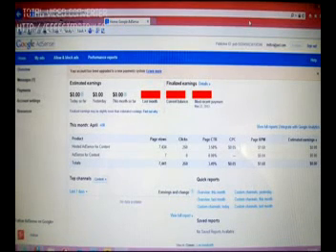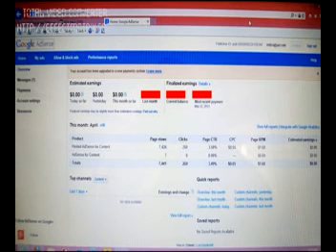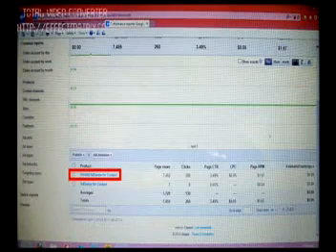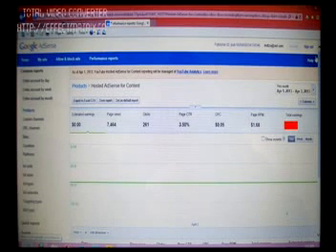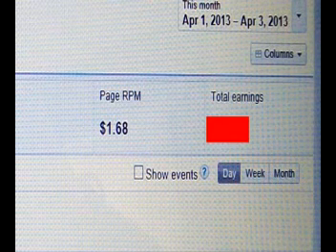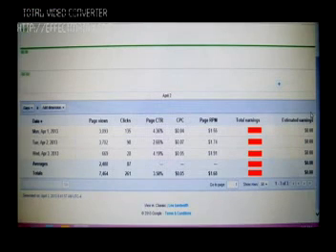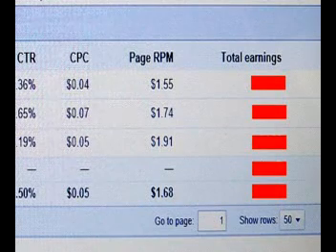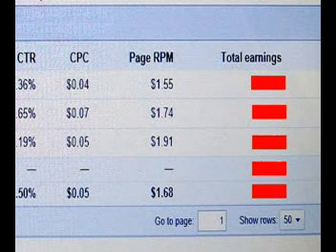How to Calculate Your Google AdSense Youtube Partner Earnings